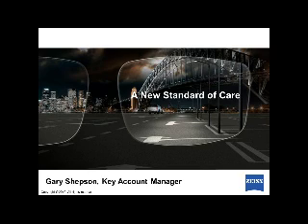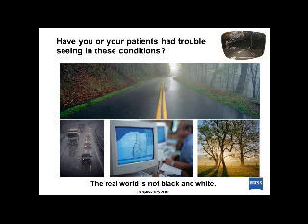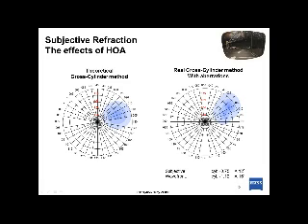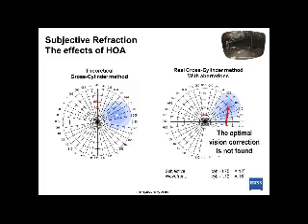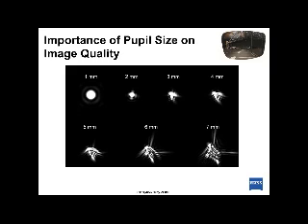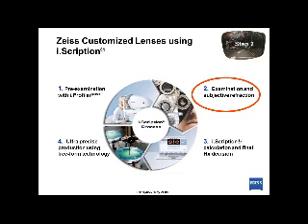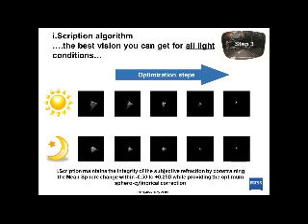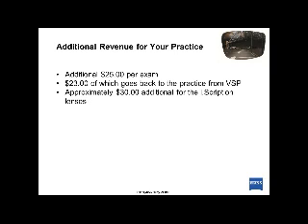Zeiss iProfiler & iScription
Innovative lenses are the focal point of Carl Zeiss Vision. A special highlight is the i.Scription® solution which combines traditional subjective refraction and wavefront measurement into a new refraction technique. In conjunction with a new method of lens optimization, the highly exact refraction data leads to unparalleled precision. The high level of patient satisfaction and the wide degree of acceptance by opticians underline the excellence of i.Scription®.

Join us to learn more about Zeiss iScription lenses and the iProfiler system.